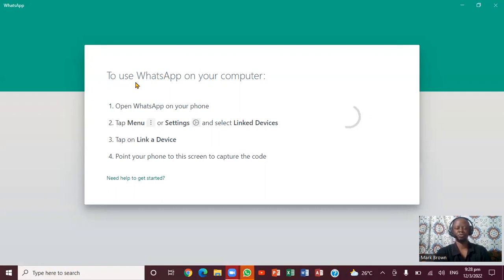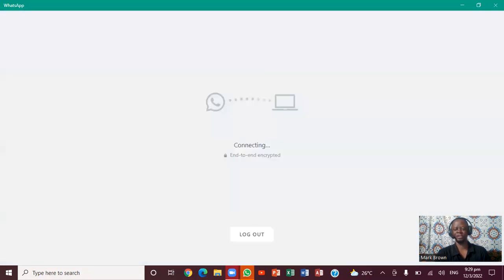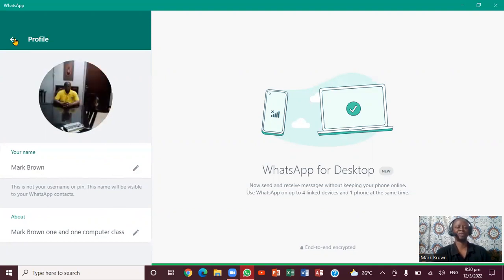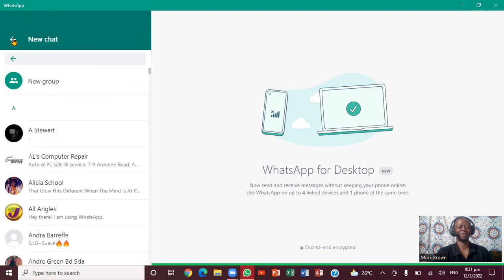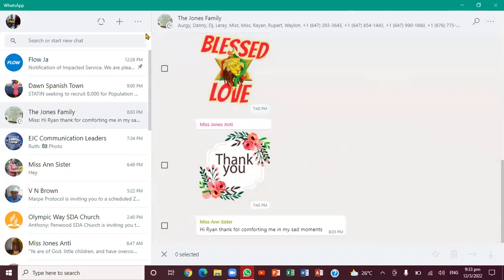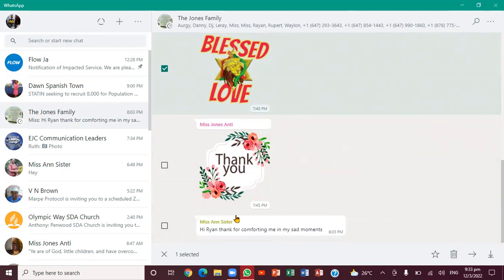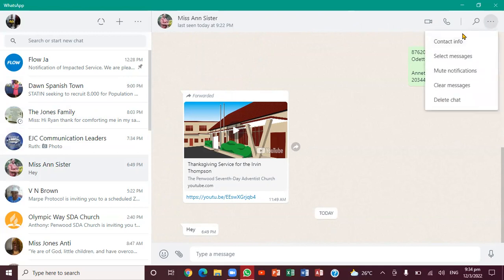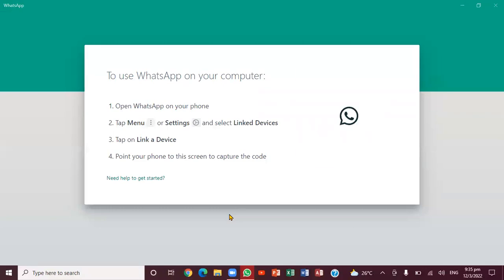How to Use WhatsApp on Laptop or Desktop Computer [ TRY IT NOW ]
In this video is showing about you how to use WhatsApp web in laptop and pc. You will scan on your WhatsApp Web QR Code. Please, remember you do not turn off your smartphone WhatsApp.